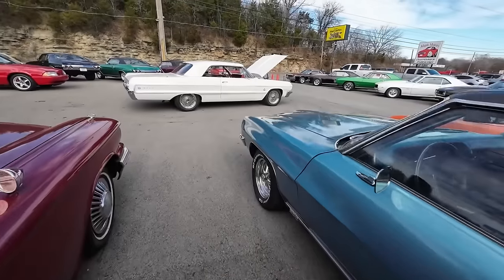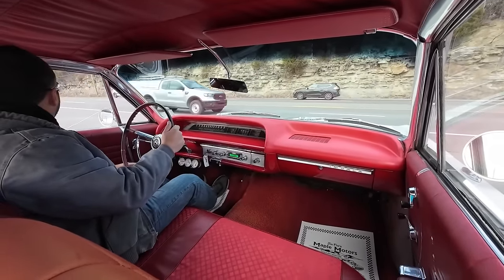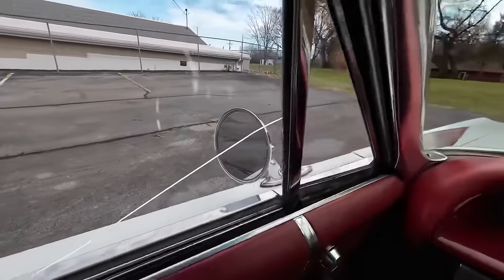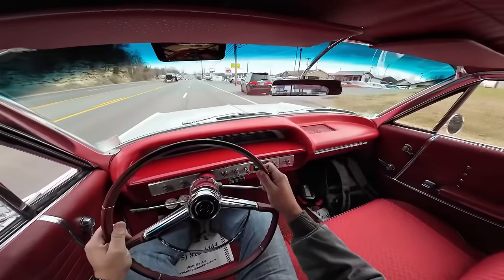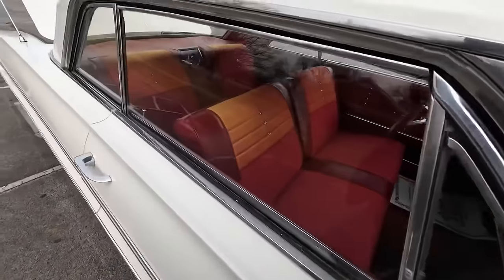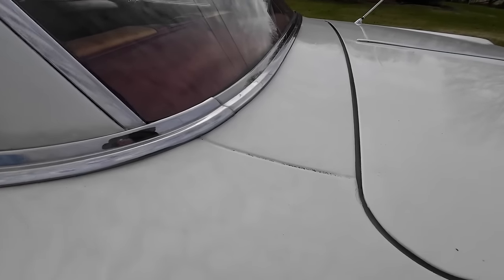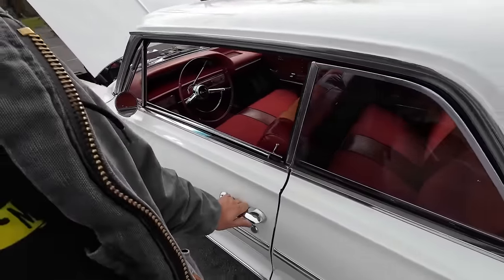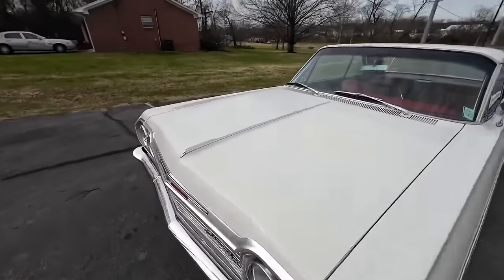Test Drive 1964 Chevrolet Impala Big Block SOLD $30,900 Maple Motors #2203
1964 Chevrolet Impala
Big Block 402 V-8 engine, automatic transmission, power steering, chrome accessories, dual exhaust, aluminum radiator, aftermarket gauges, digital radio, good chrome bumpers and trim, staggered 17" chrome Dayton knock off wire wheels. Stock#2203 $30,900

Maplemotors.com

Web:  Maplemotors.com
 TN residents